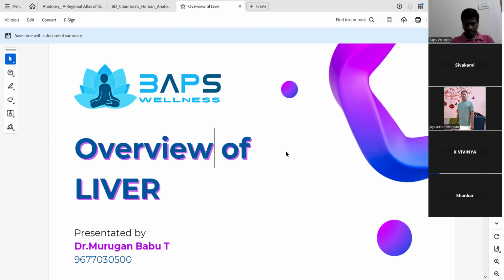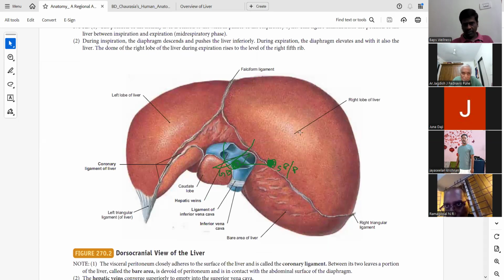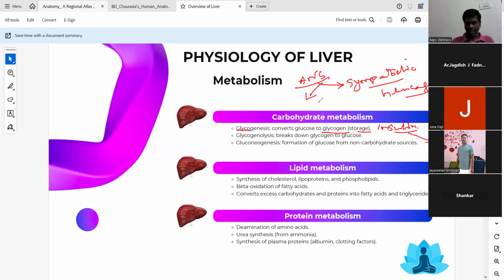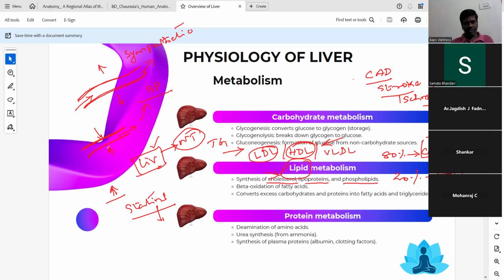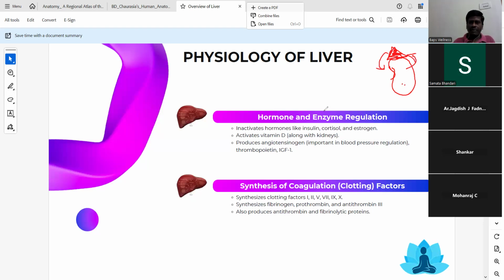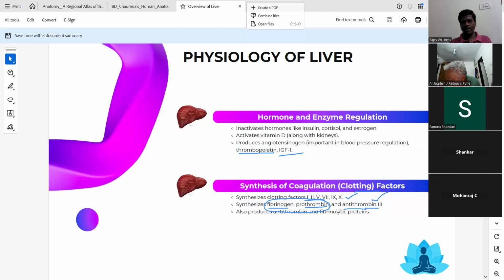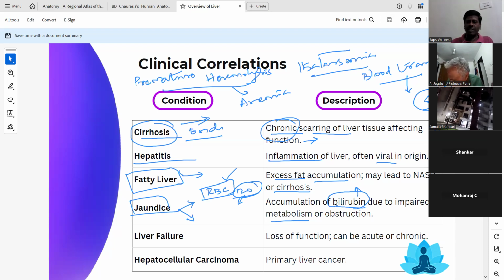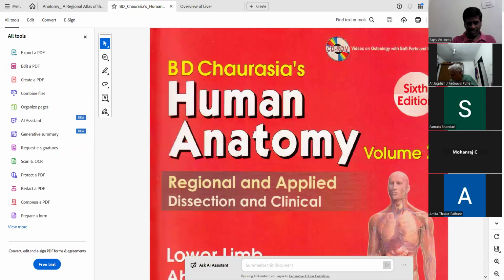Overview of Liver - Anatomy, Physiology and Diseases with treatment protocols